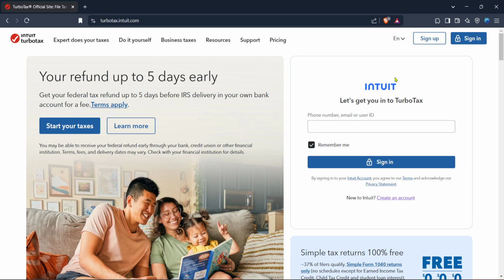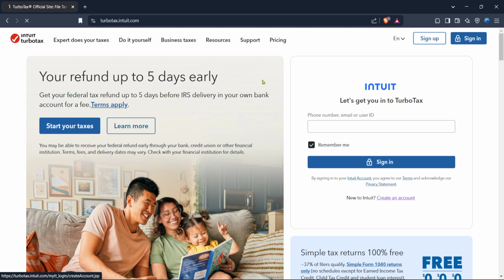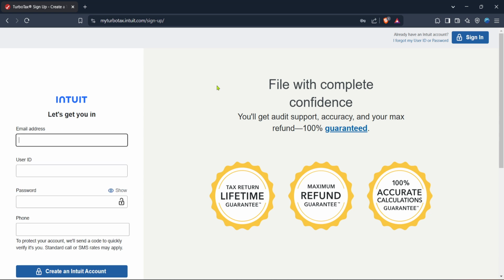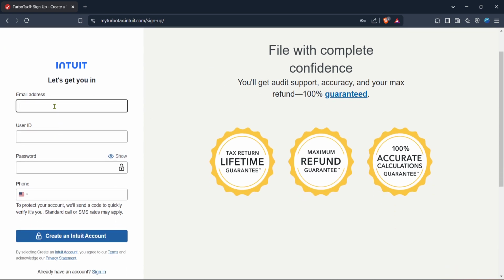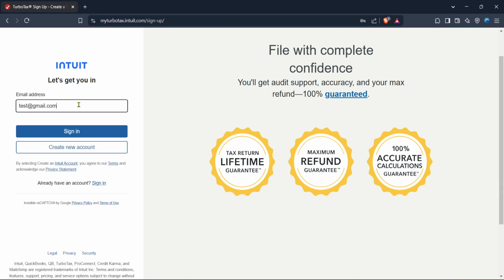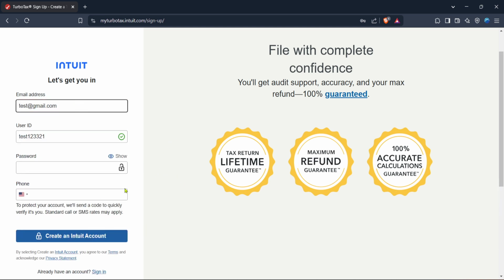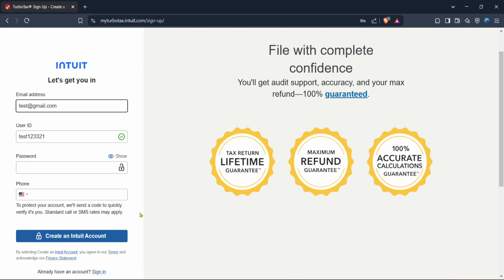How to Create a Turbotax Account (Full 2025 Guide)